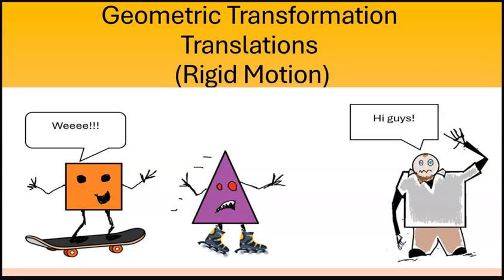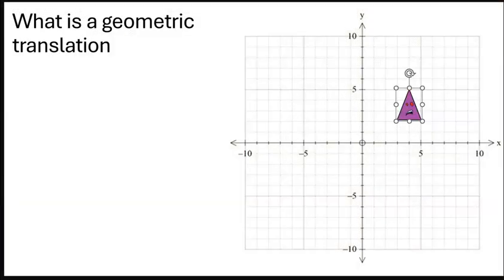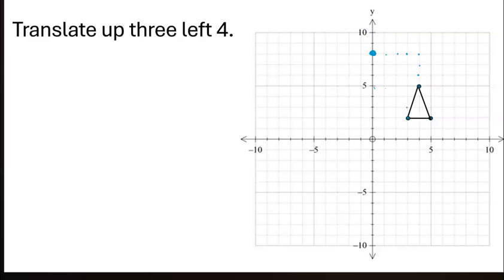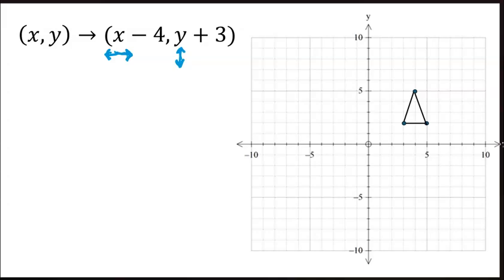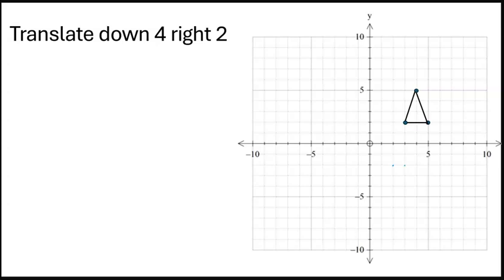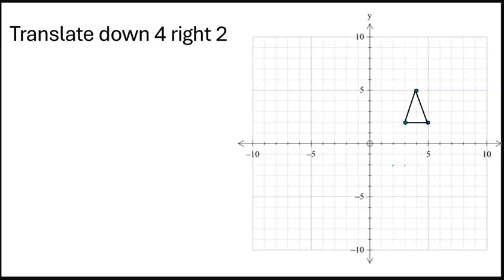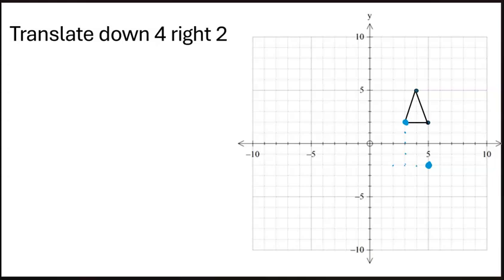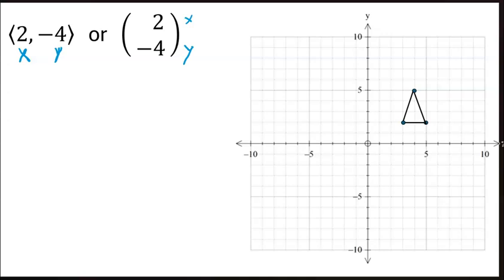Geometric Transformations (Rigid Motion) Translations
Some guy who is afraid to skate board will show you how to perform geometric translations with some wicked thumbnail art.

00:00 Start
00:17 What is Rigid Motion
1:29 Translation Statement
2:41 Translation Notation
4:15 Another Translation Statement
6:45 Vector Notation